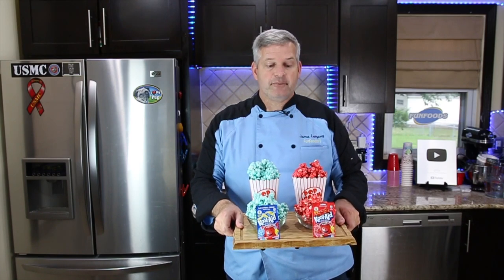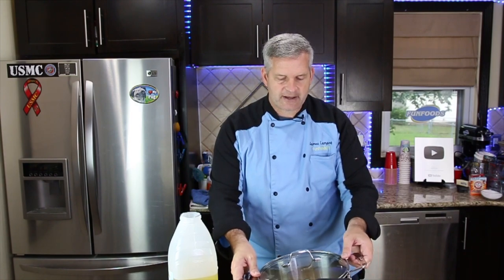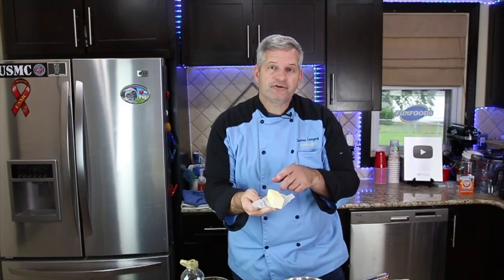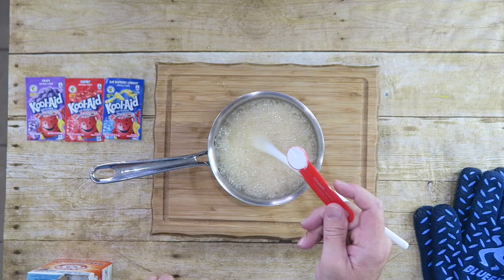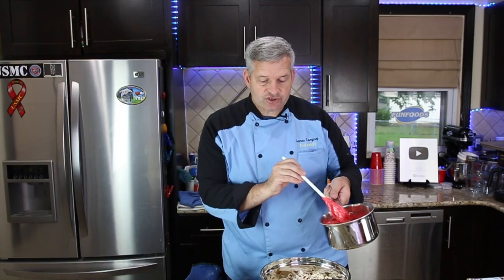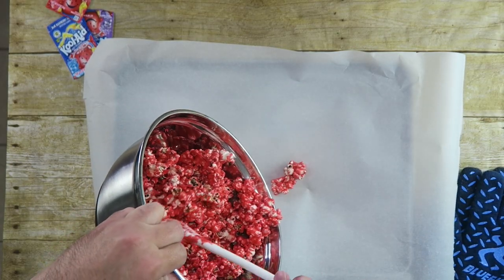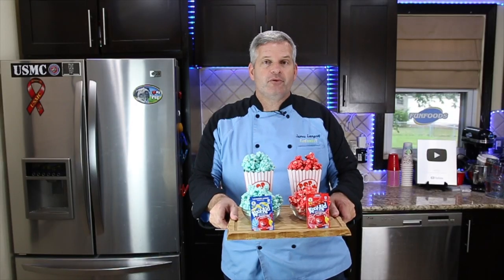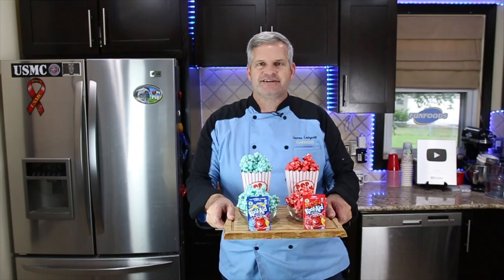Koolaid Popcorn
See how to make this fun Koolaid popcorn. This can be made using any flavor of Koolaid you wish. It's a perfect recipe for the whole family to make.

Send Mail to:
James Lamprey